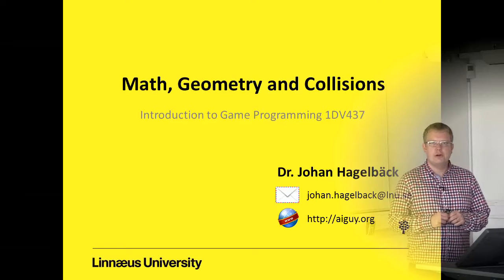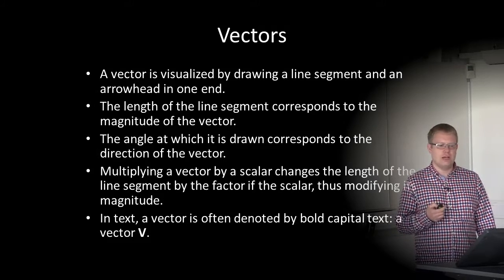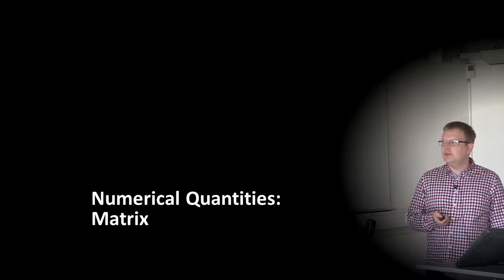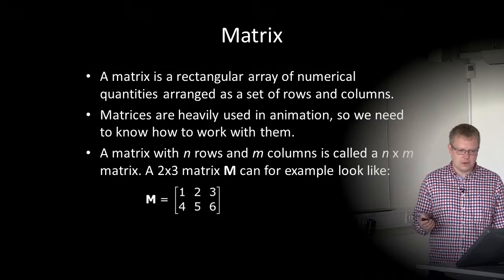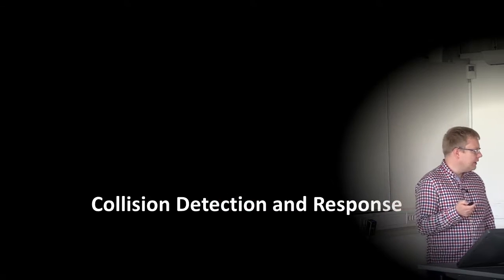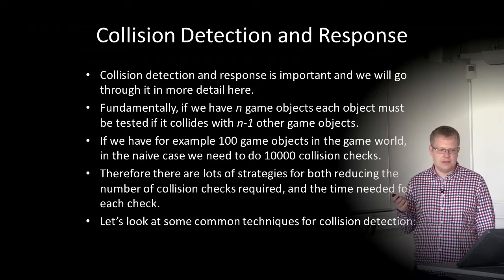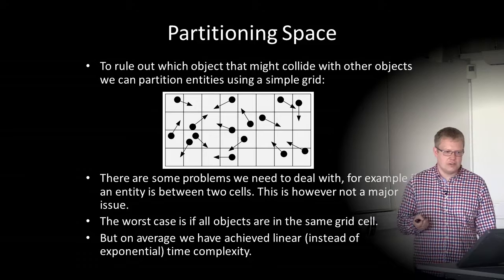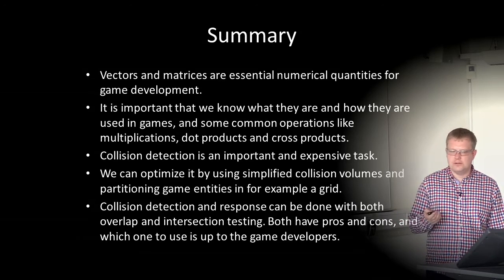Lecture 3 - Math, geometry and collisions